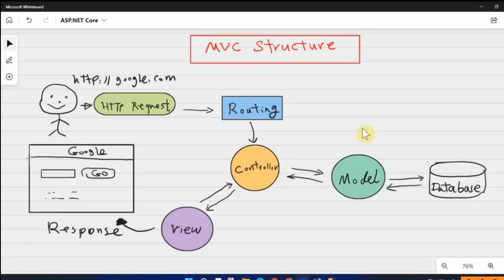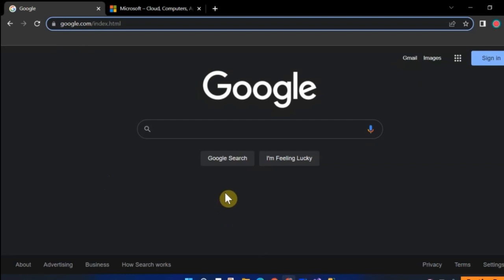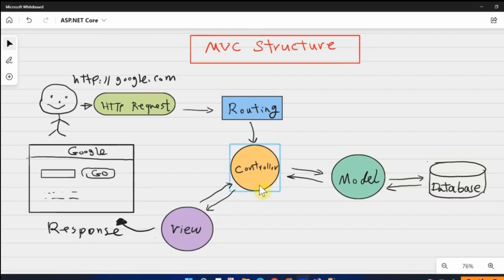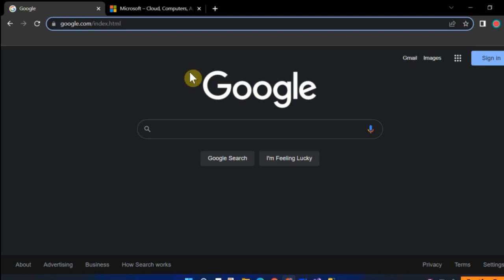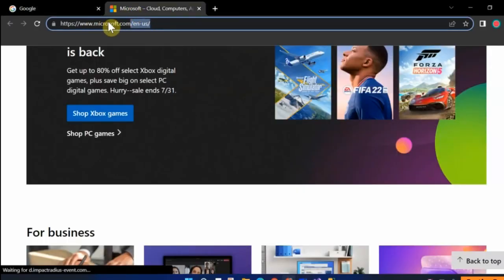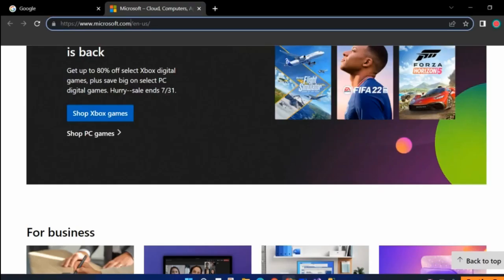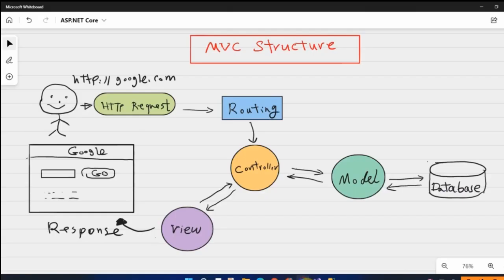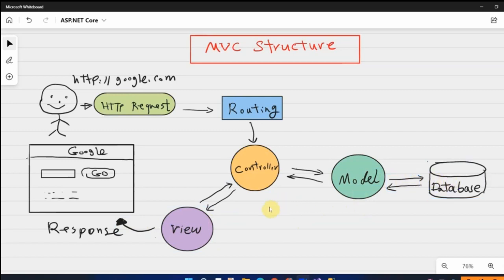5. Structure of MVC website in ASP.net core